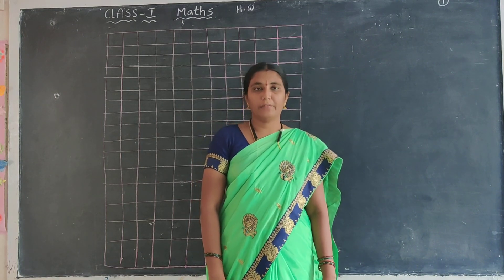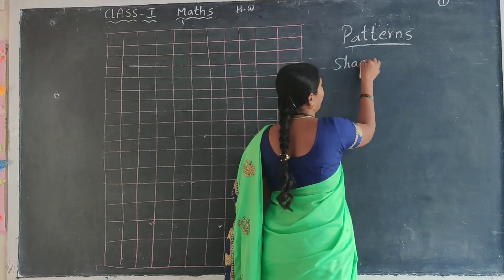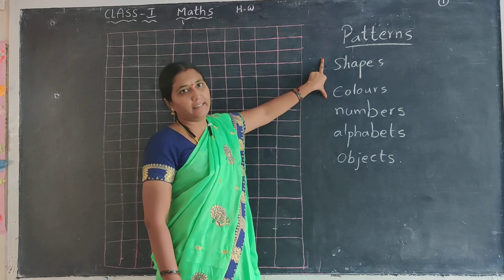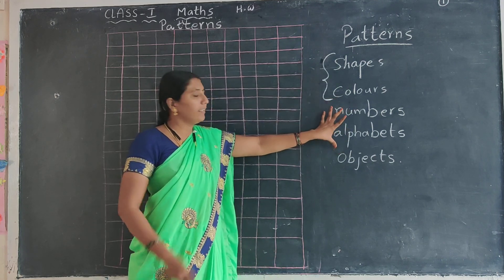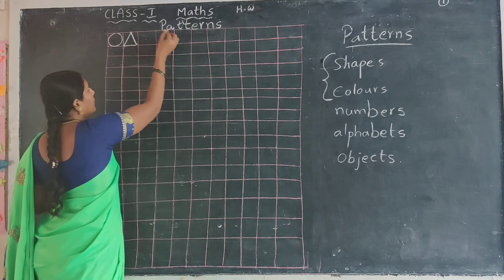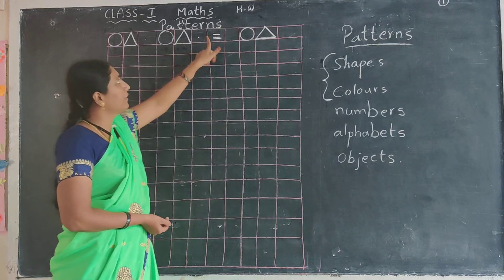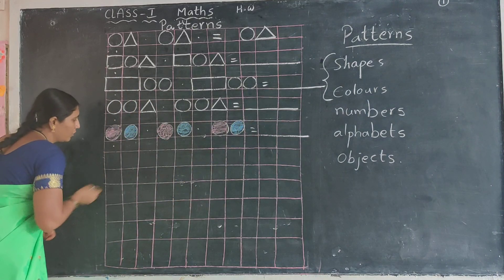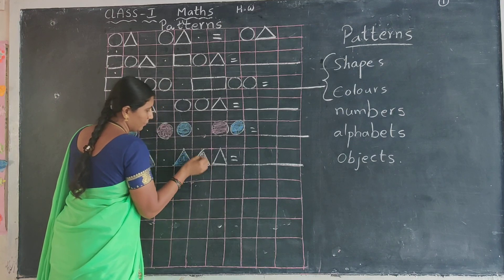31 August 2020